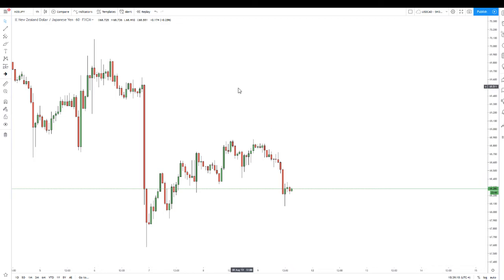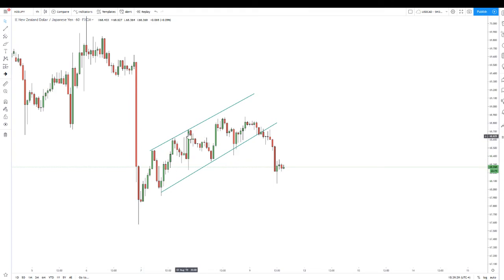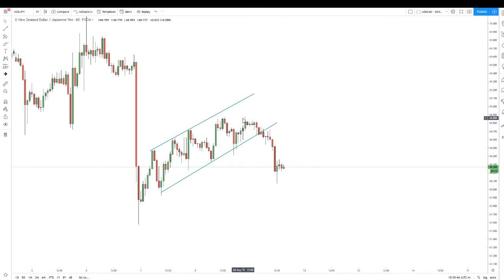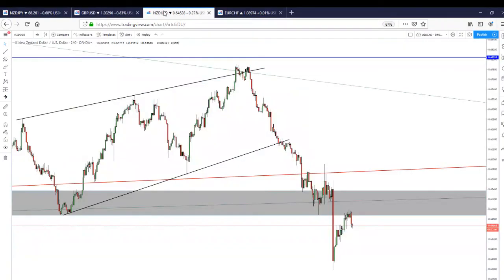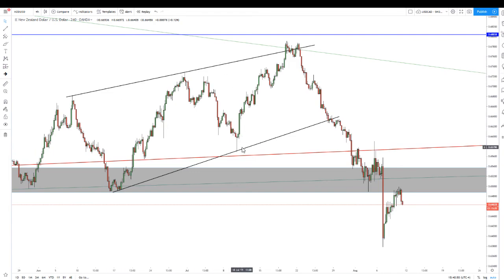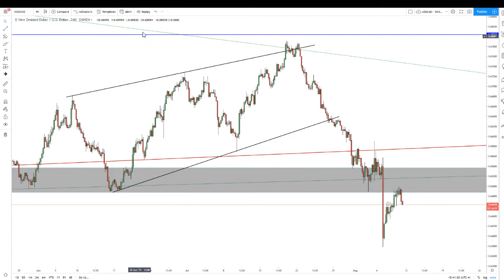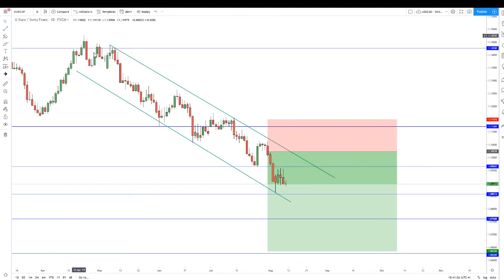How To Draw Channels in Forex Trading (2020)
How To Draw Channels in Forex

Channels are very important tools traders can use to take their trading to the next level. A channel identifies the clear highs and lows of a trend. This makes it easier to identify a trend shift, which is done is when a channel is broken. In this video, we teach you how to trade an ascending and descending channel and what the differences are between the two.